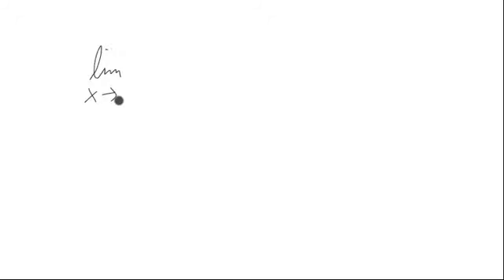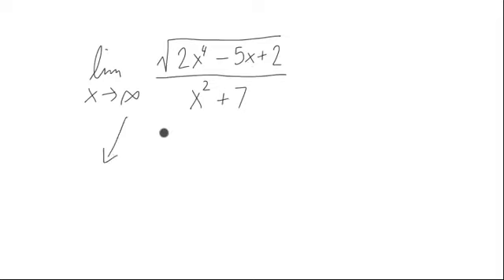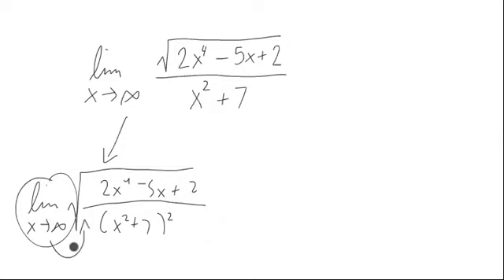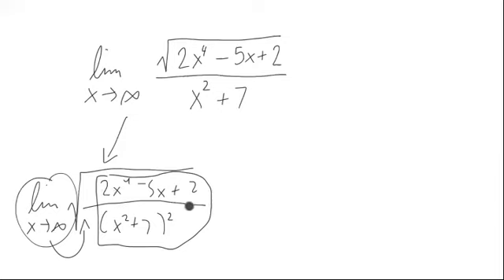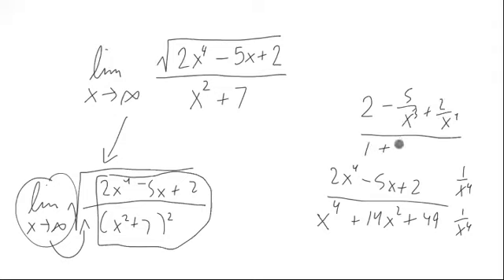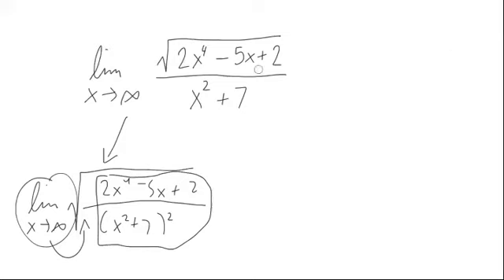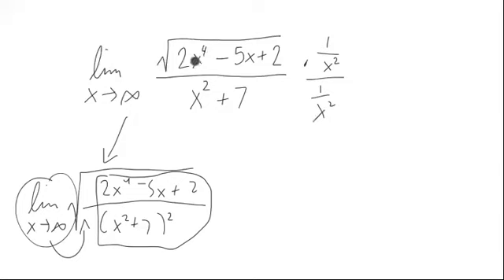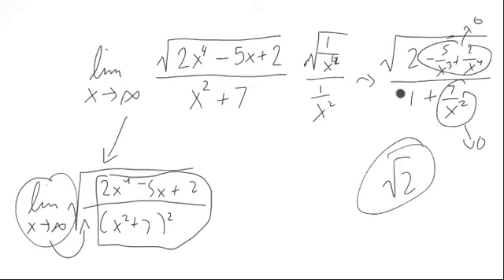Showing Limit Properties Example 3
In this video we look at how we can show limit properties as taking a limit as x approaches infinity.